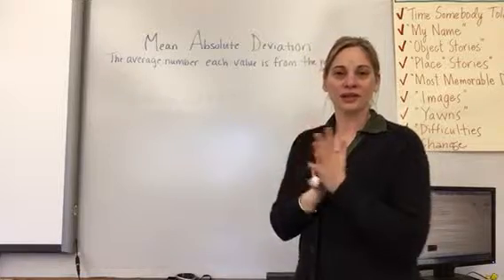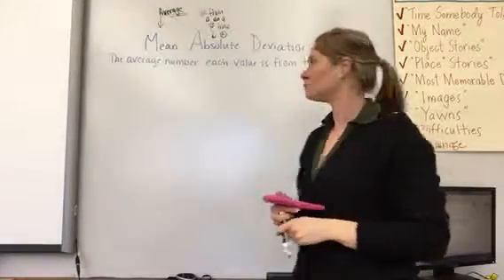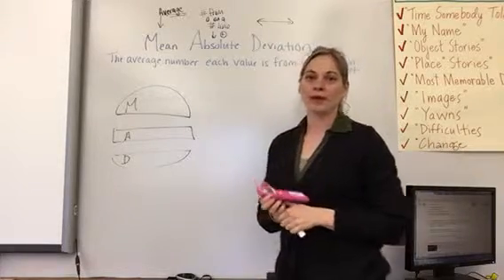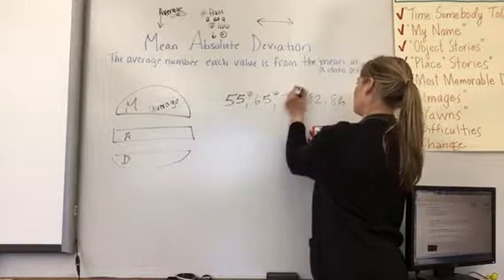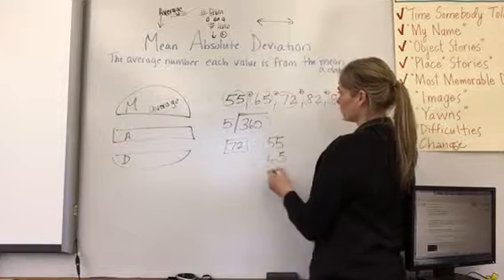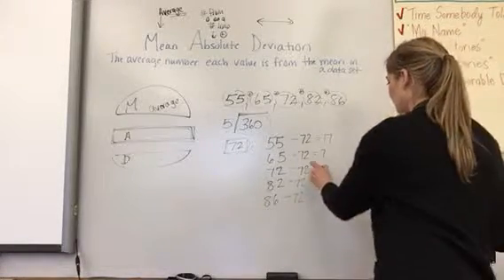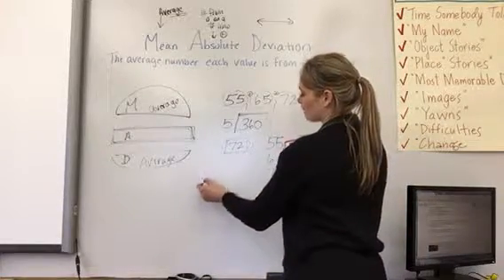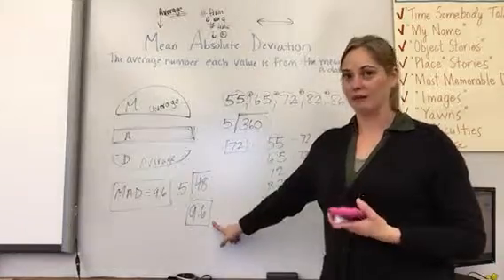Mean Absolute Deviation sandwich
Here is a breakdown of MAD - using a visual support